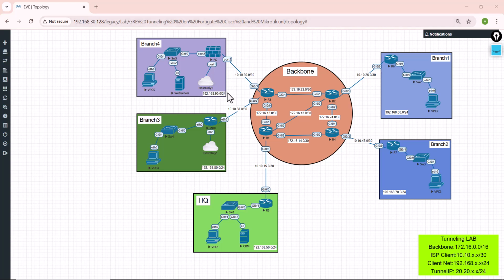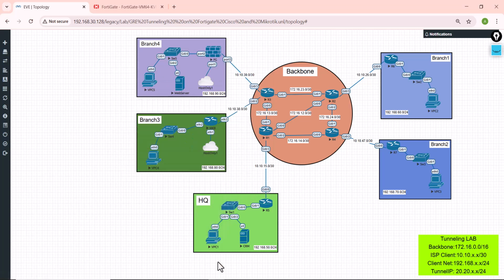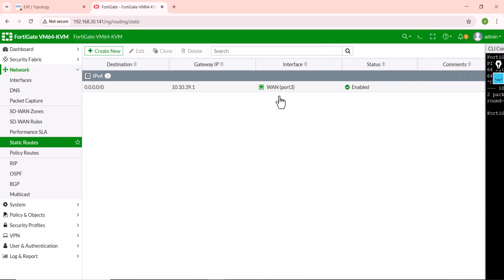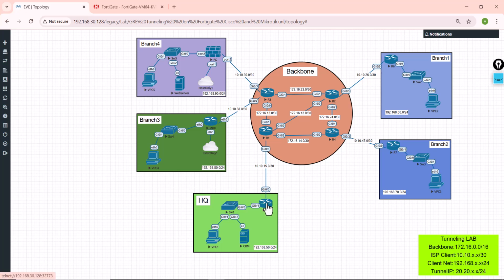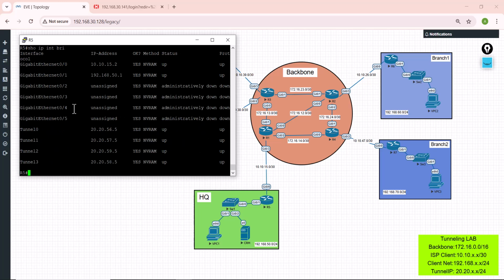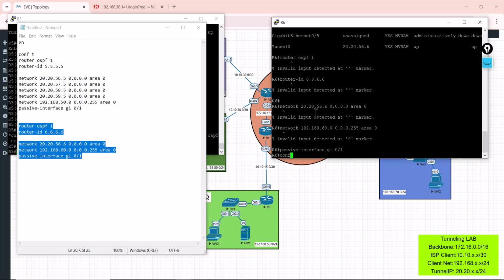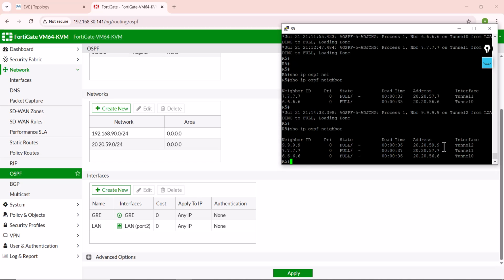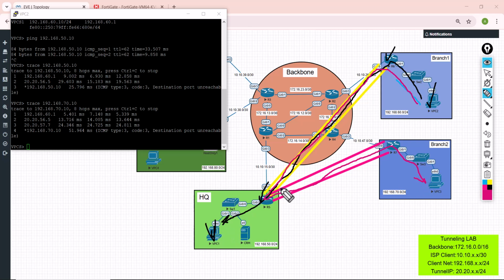Part4 OSPF Routing On GRE Tunnel between Cisco, FortiGate and Mikrotik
In this video we will config site to site tunnel between Cisco and Mikrotik and Fortigate firewall on the scenario and after that we will use OSPF routing protocol to manage the routing on our organization.
00:55 Config  Fortigate Management Interface
01:59 Config Tunnel between Fortigate and Cisco
12:45 Config Tunnel between Mikrotik and Cisco
16:30 Config OSPF on the Overlay Tunneling Environment
28:00 Verification